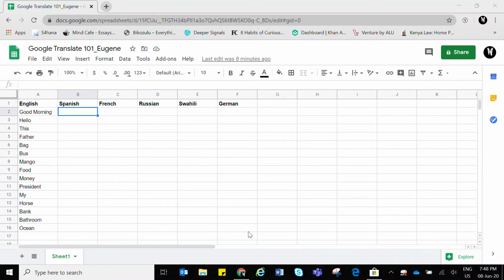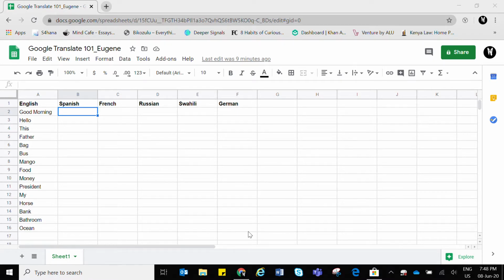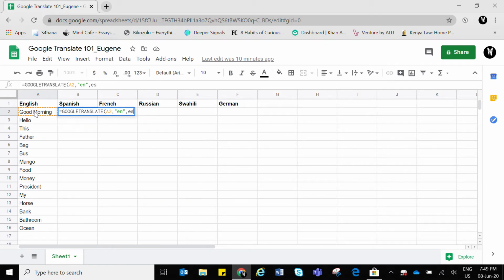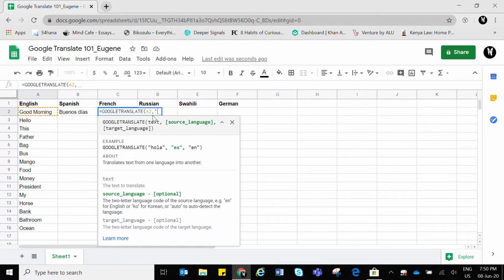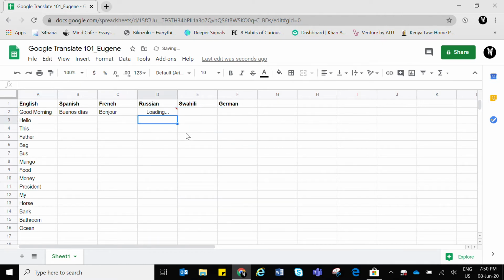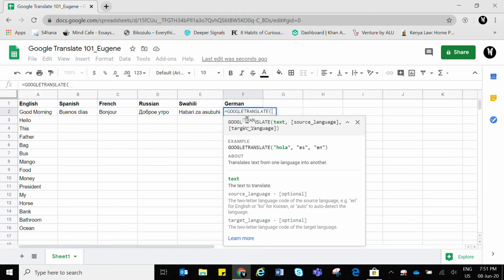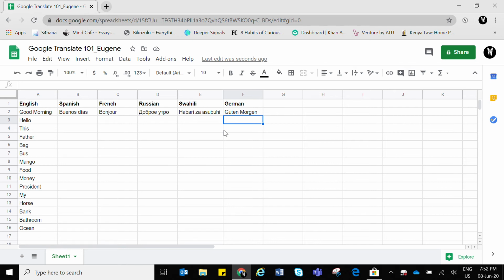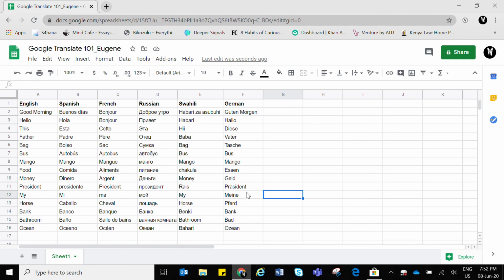How to use google translate function on google sheets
This is a short tutorial on how to translate any word or sentence to any language using the google translate function on google sheets. This might be helpful if you're working on a multi-lingual project.